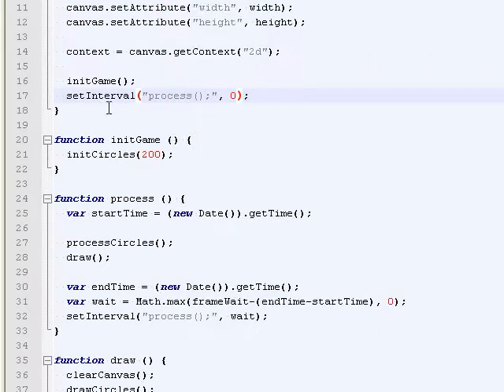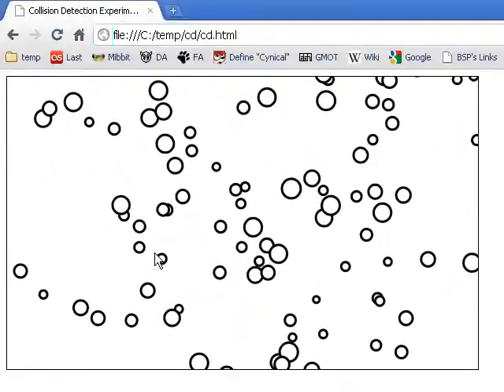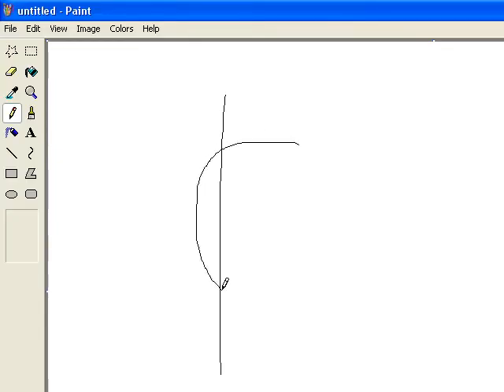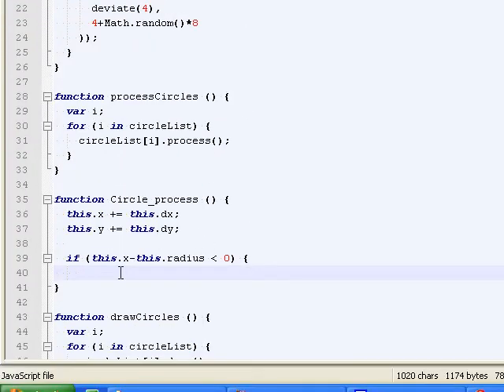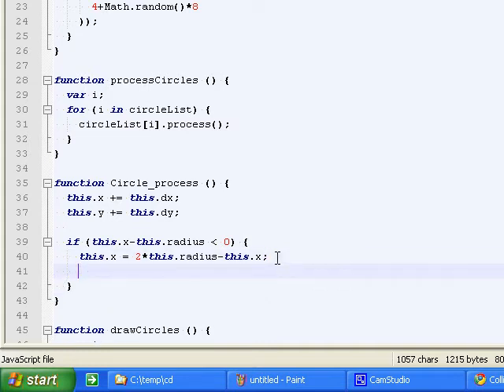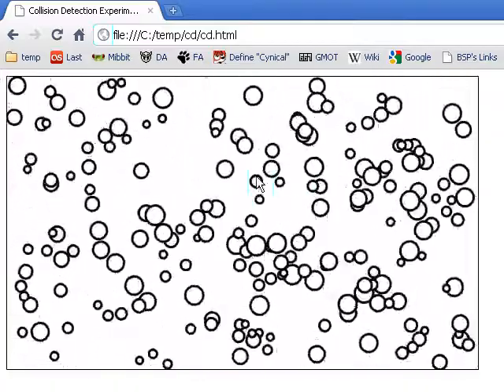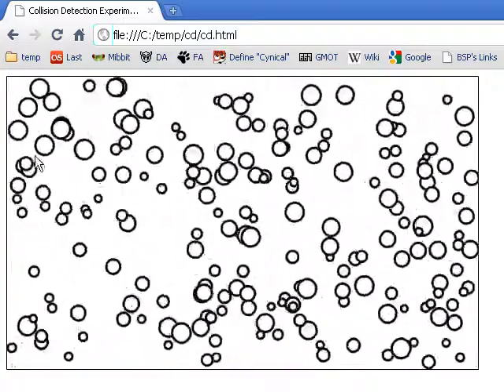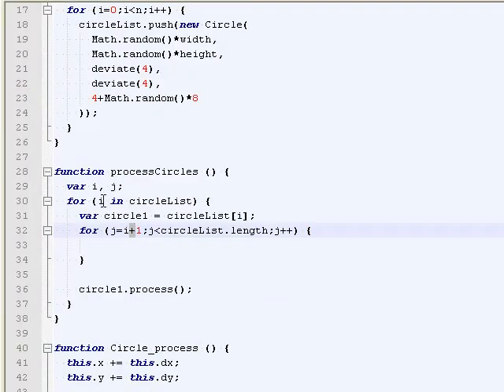Let's Make Collision Detection Optimisation part 3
I'm trying out something I haven't seen before (although haven't looked for either). Similar to a Let's Play for video games, a Let's Make for programming.
Here I record myself trying out an idea I had for improving collision detection time by having everything store themselves in a grid such that you only need to compare between objects within each grid box.

In this part we get circles working pre-collision detection, set them bouncing off the walls and towards the end make a start on collision detection.